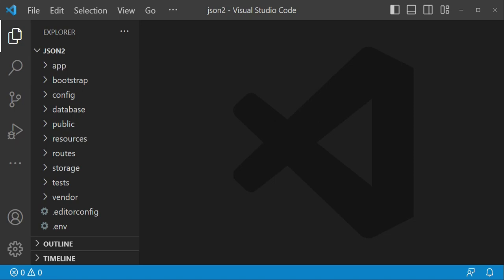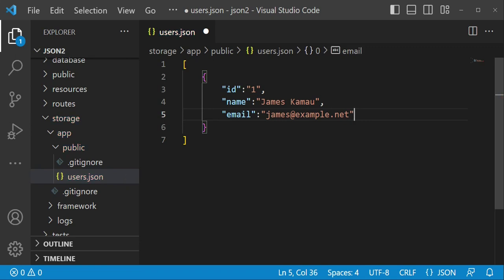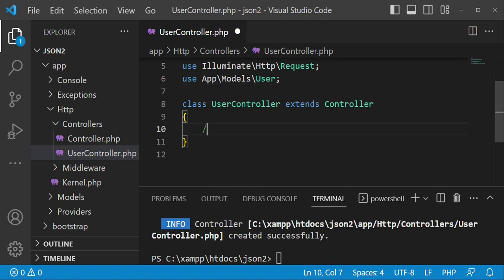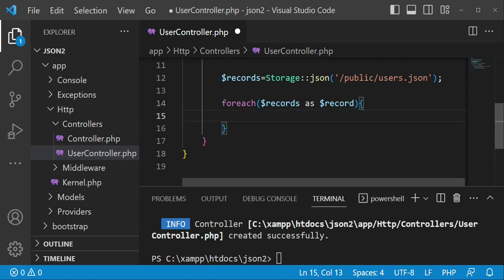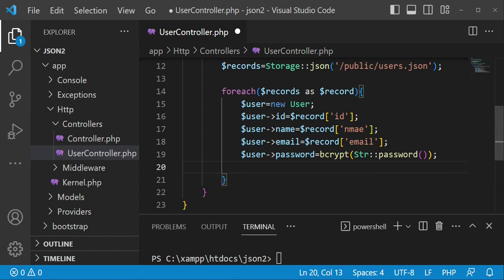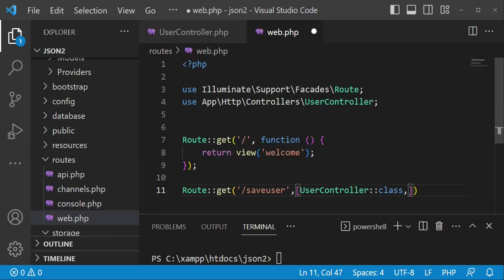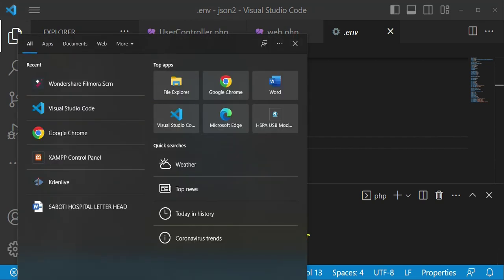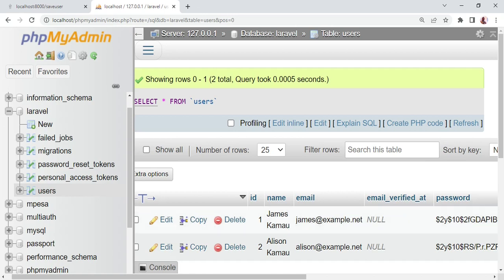Laravel Read json file and save contents to database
Learn how to read a json file and save data to database.